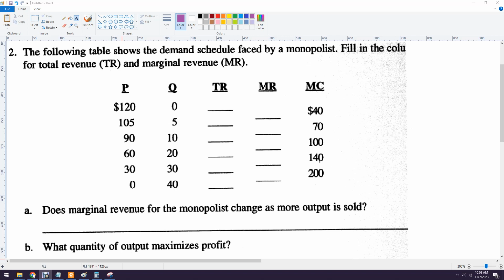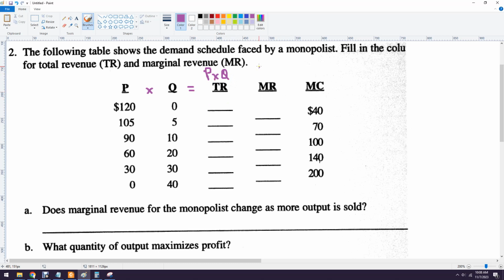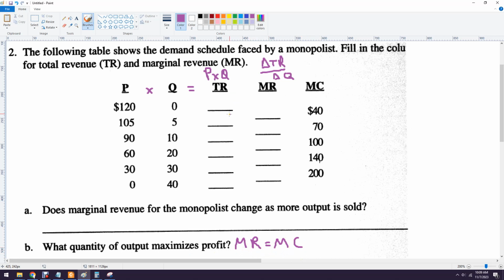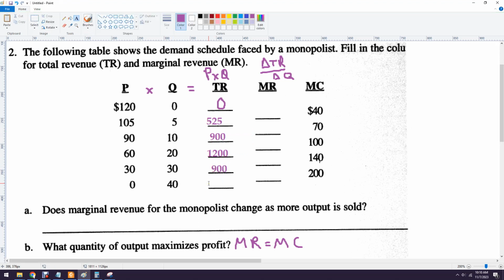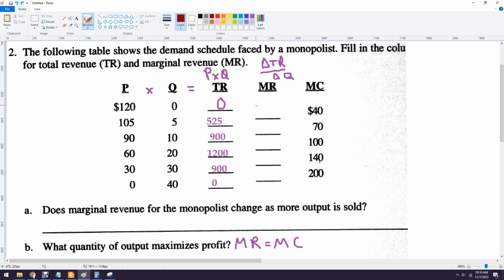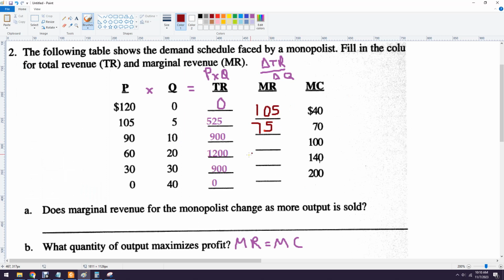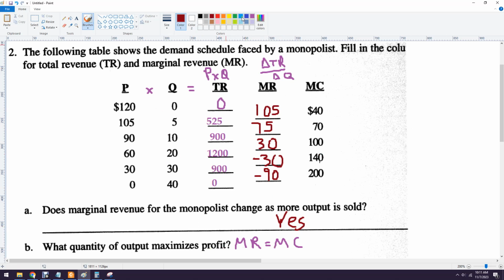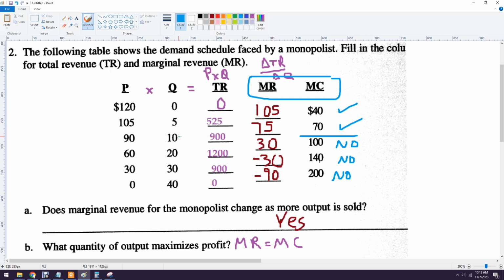How to find MR and profit maximizing output for a monopoly from a table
The following table shows the demand schedule faced by a monopolist.  Fill in the columns for total revenue (TR) and marginal revenue (MR).

Does marginal revenue for the monopolist change as more output is sold?

What quantity of output maximizes profit?